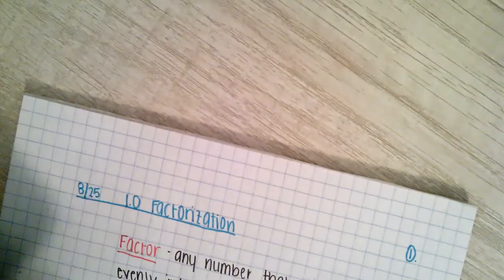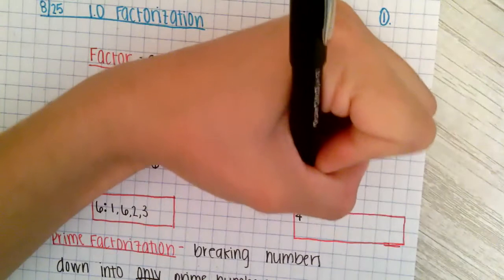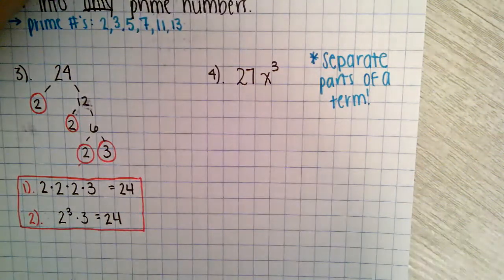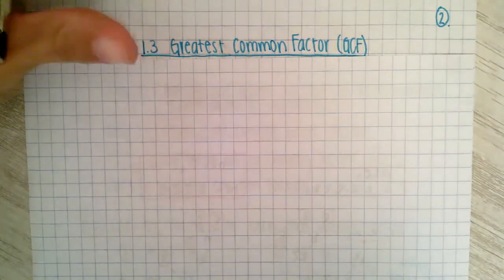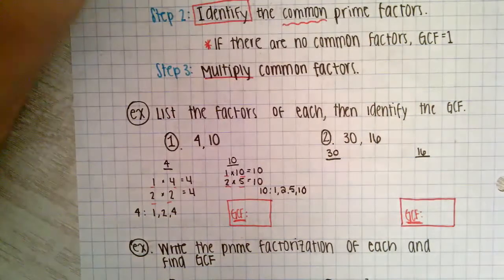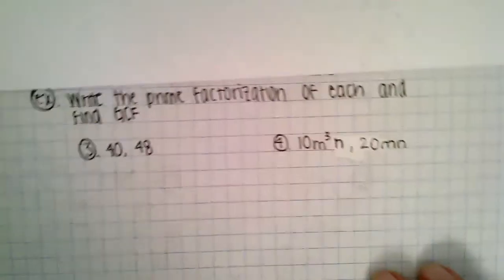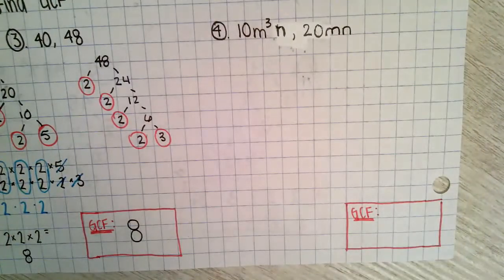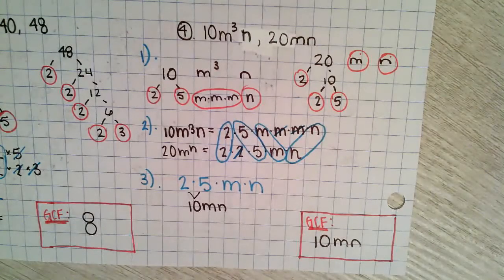Week 1 Review Video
1.0_Factorization
1.3_GCF